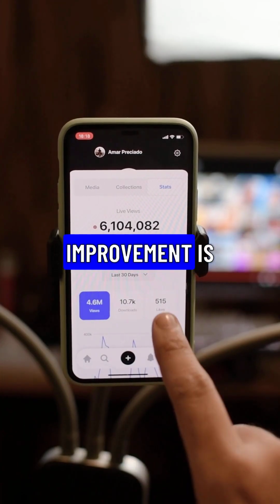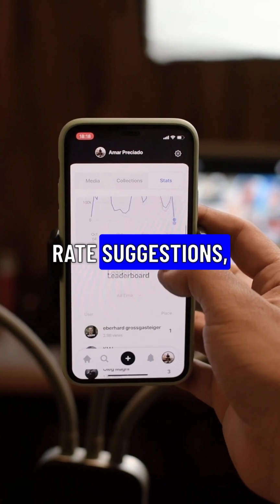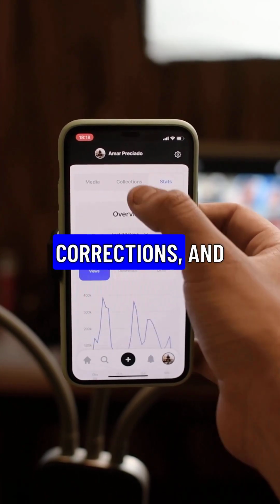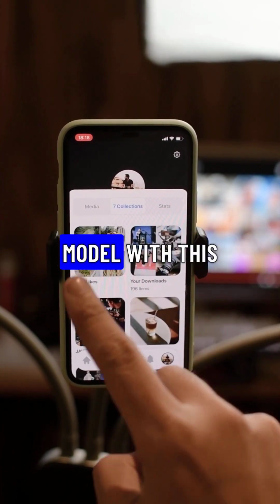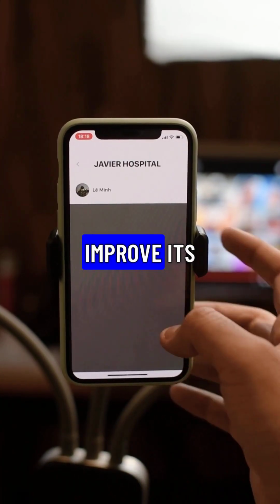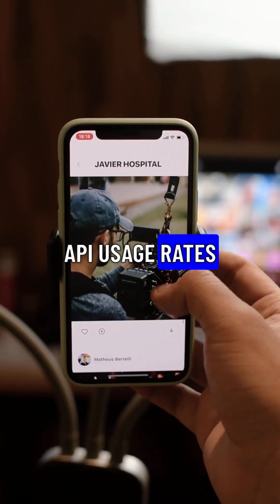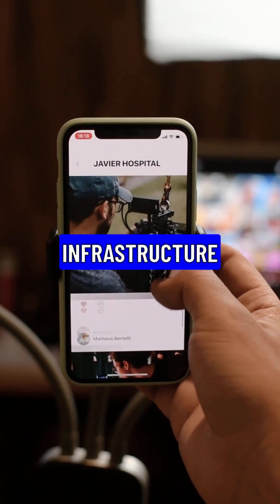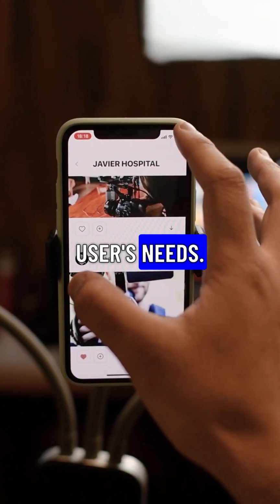AI Spark Creator: Monetize Content with AI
🚀 Level up your content game! ✍️ Generate killer ideas for writers, bloggers, & small businesses with AI. 💡 Our platform delivers personalized content suggestions – monetize your expertise today! ✨

💸 Want to Start Investing But Don’t Know Where to Begin?
Kickstart your financial journey with two powerful platforms designed for beginners and smart investors alike.

🌱 Acorns: Turn your spare change into long-term wealth
✅ Start with just $5
📈 Automatic investing with zero experience needed

📊 Moomoo: Pro-grade investment tools at your fingertips
💼 Claim up to 30 FREE stocks
💰 Earn up to 8.1% APY on your cash

Start small, grow big — and invest smarter today.